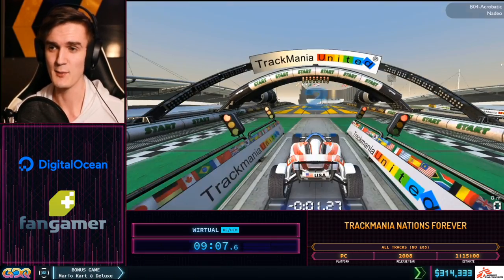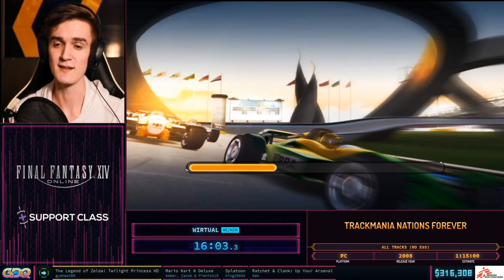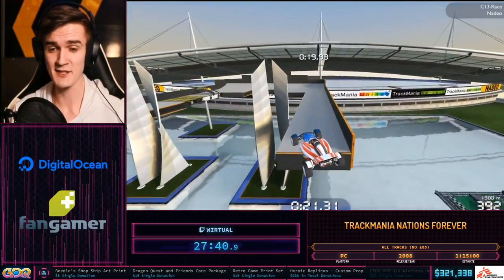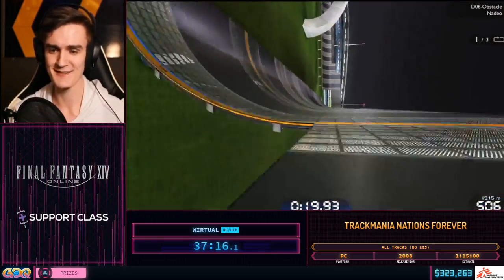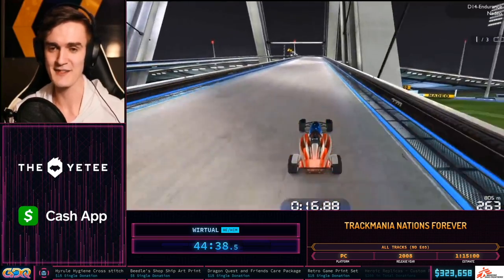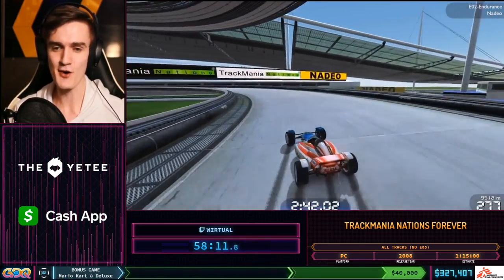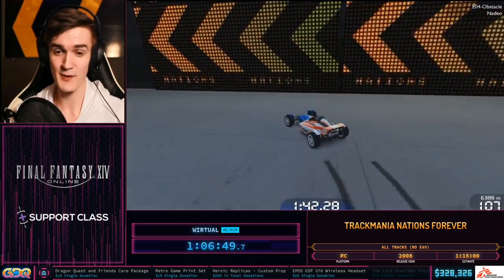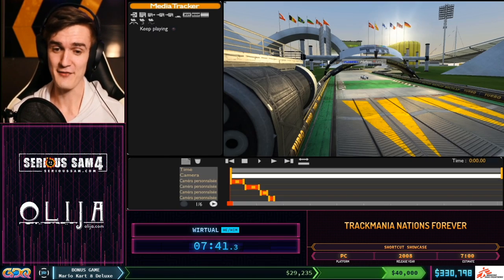Trackmania Nations Forever by Wirtual in 1:06:52 - Summer Games Done Quick 2020 Online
Runner introduction starts at 0:04
Run starts at 0:41
Shortcut Showcase starts at 1:08:17
Prize segment starts at 1:21:59
Nichole Goodnight is host